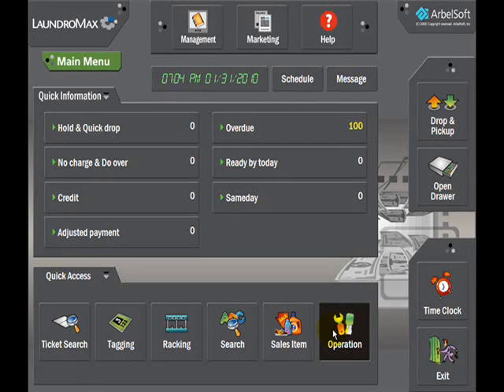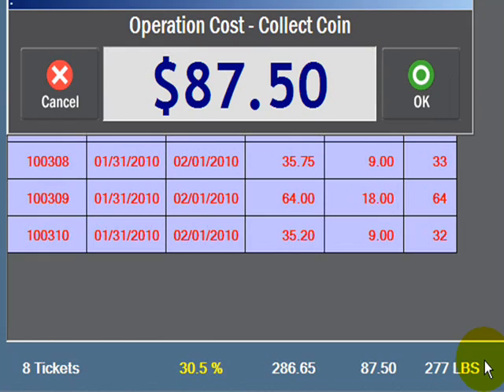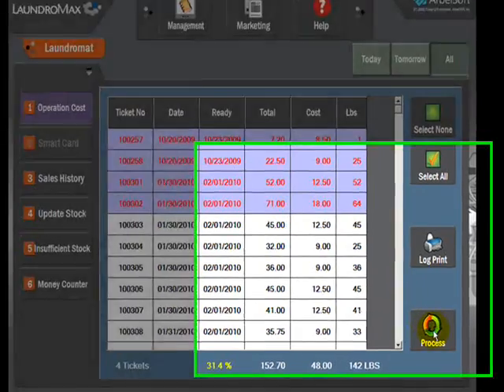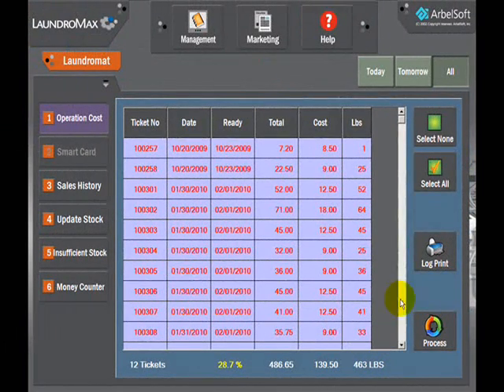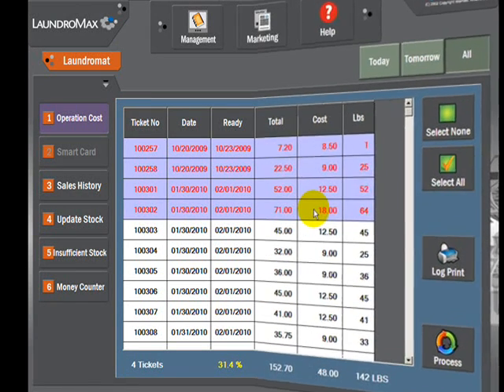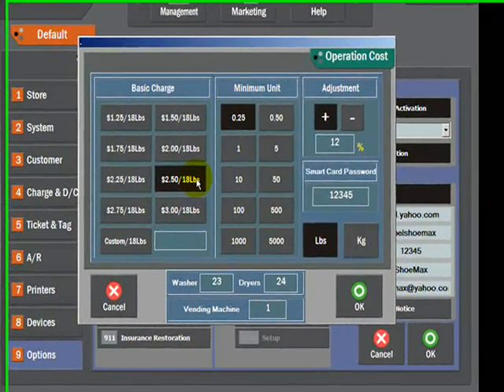LaundroMax Demo [9] - Operations